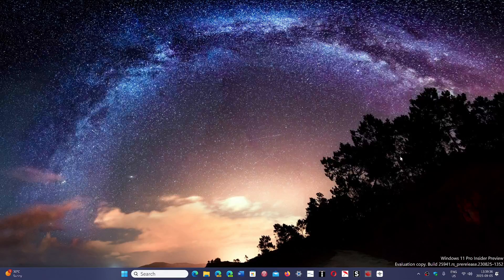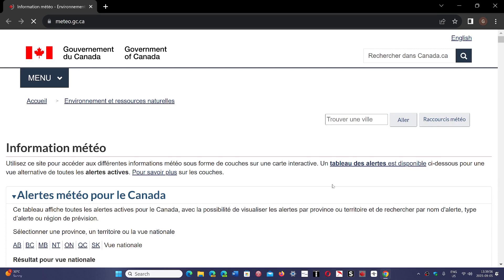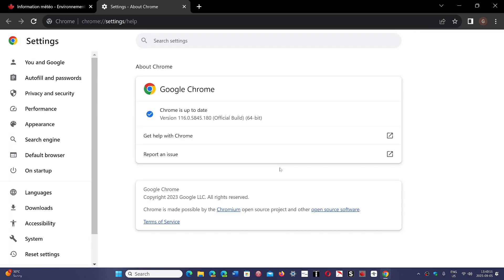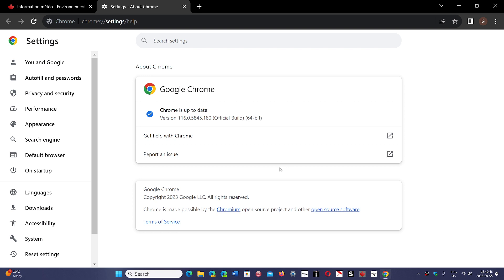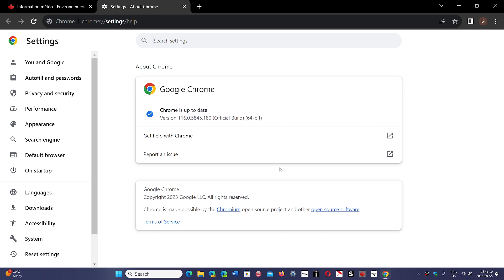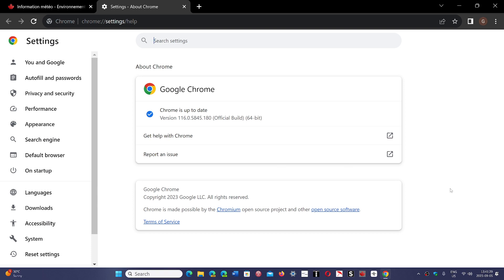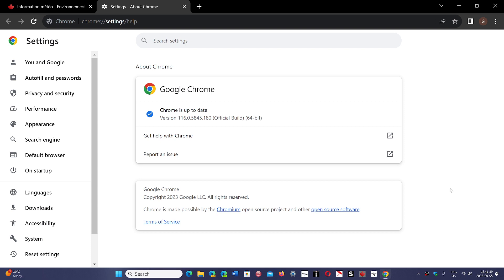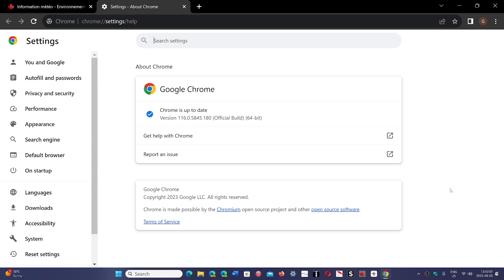IMPORTANT Google Chrome security update fixes 4 high severity flaws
The weekly Chrome security updates are here, your favorite browser should be updated soon